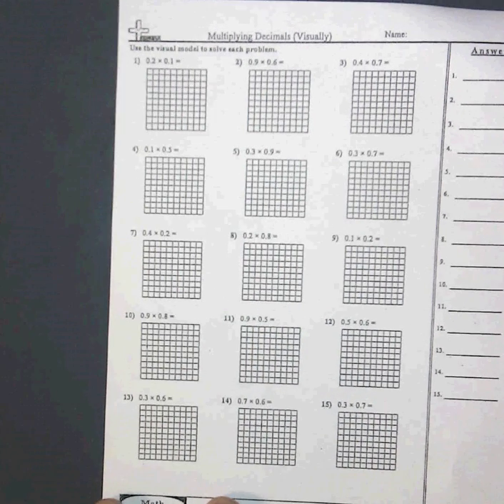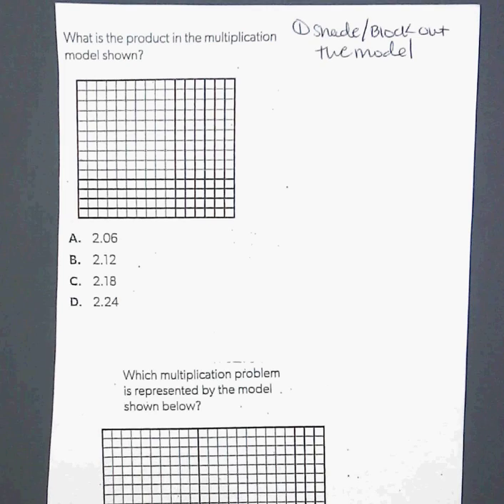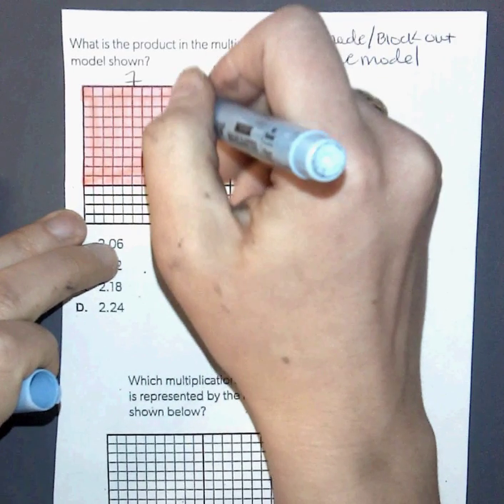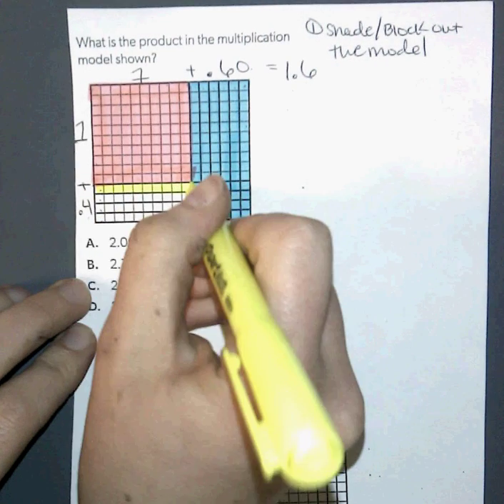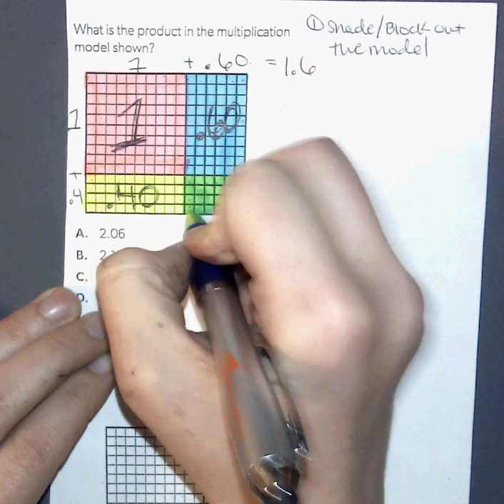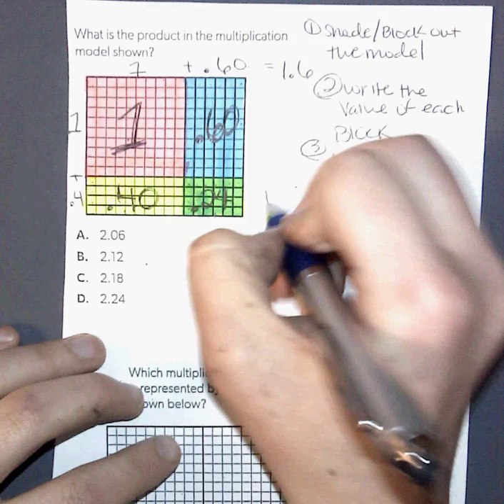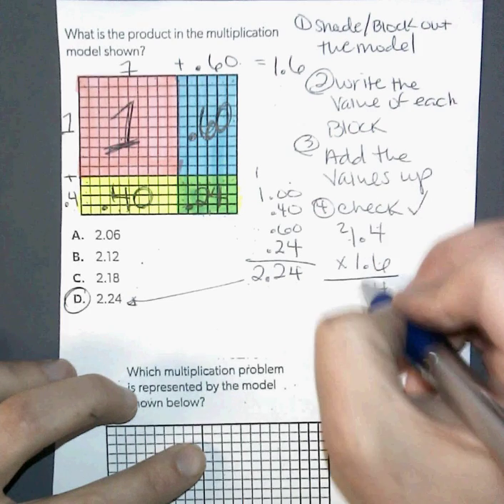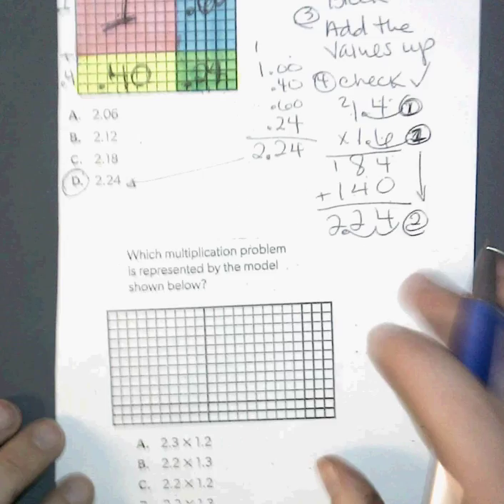Multiplying decimals with models Independent Practice pt 1